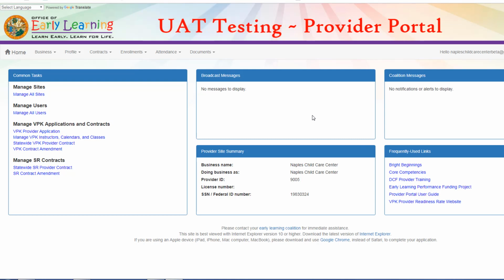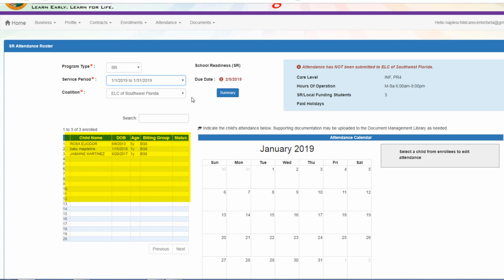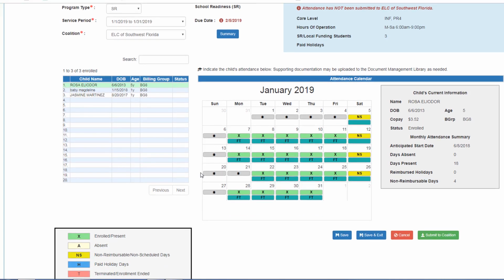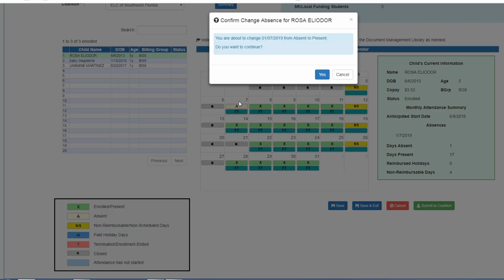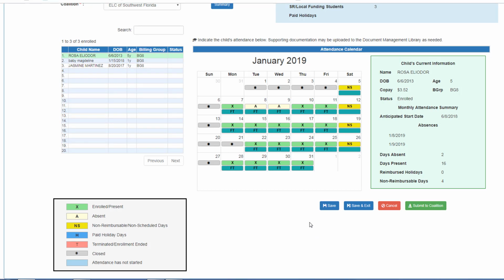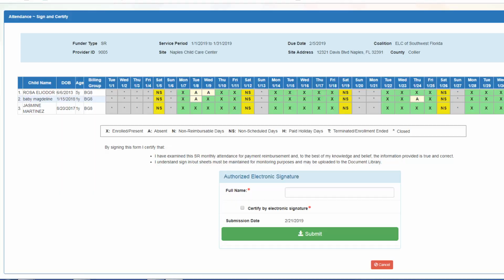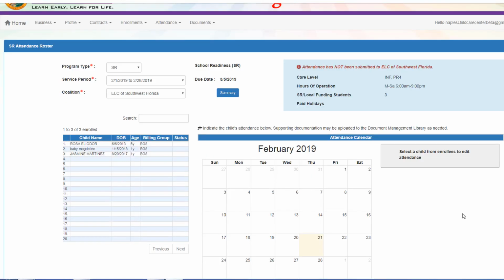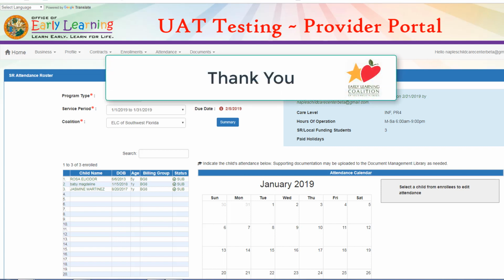Provider Portal SR Attendance Process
Providers- you may now register attendance in the Provider Portal! Watch this video to learn how.